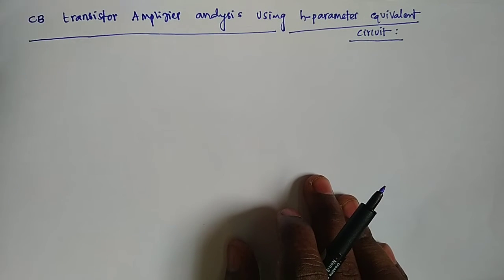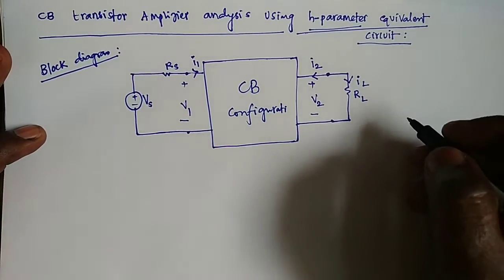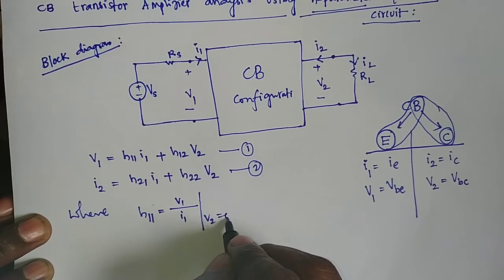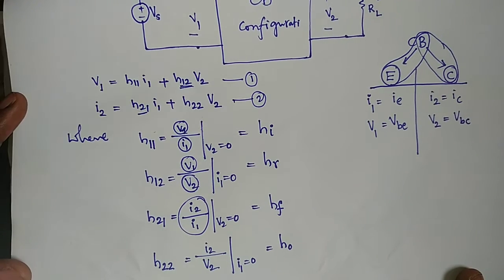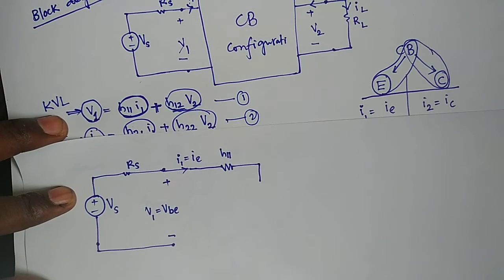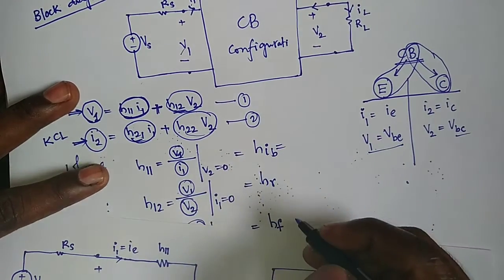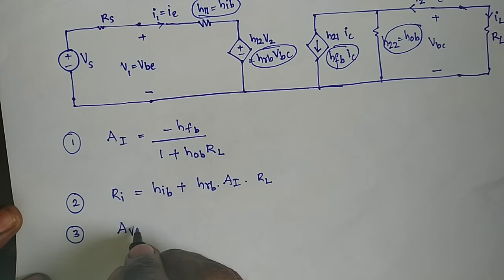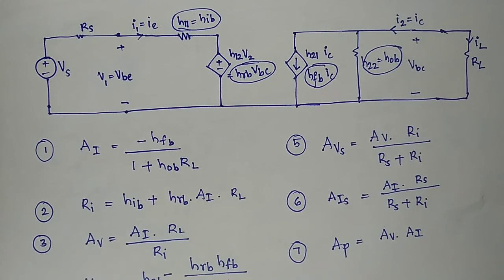1.5 CB amplifier for small signal hybrid model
Short-cut method for CB amplifier